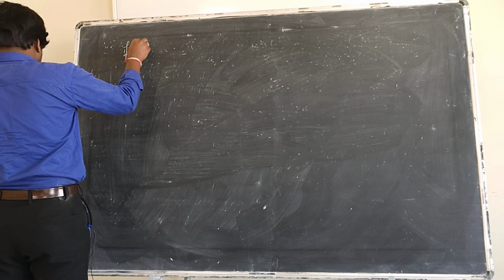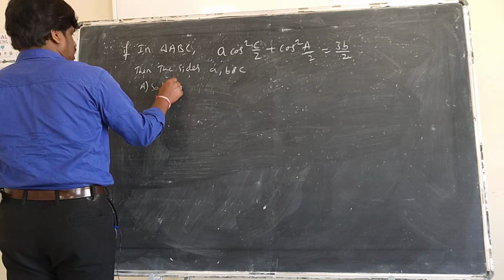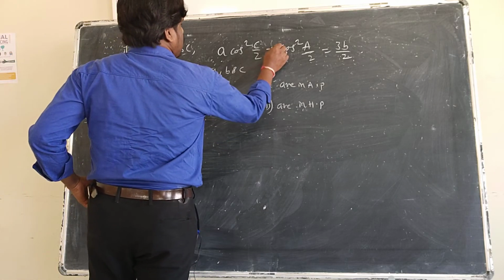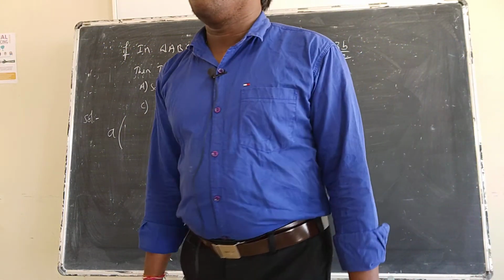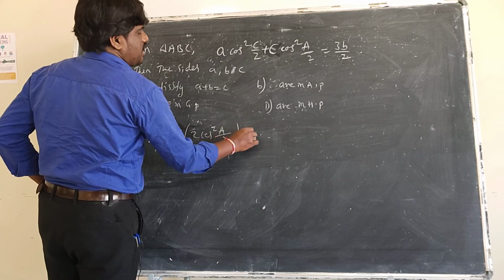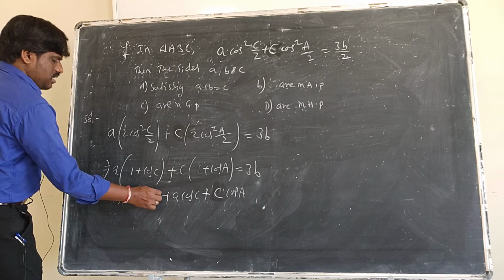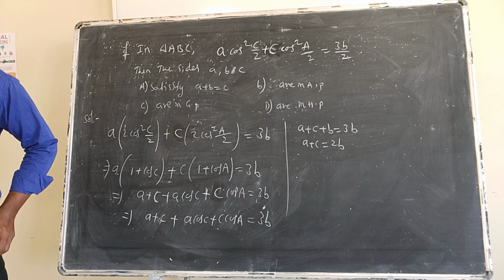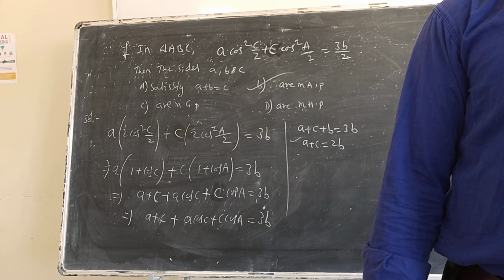projection rule solution of triangles jee mains problem